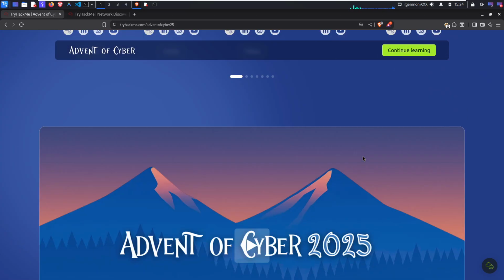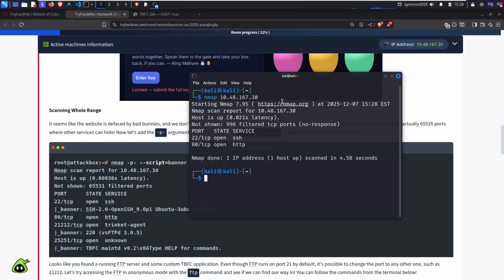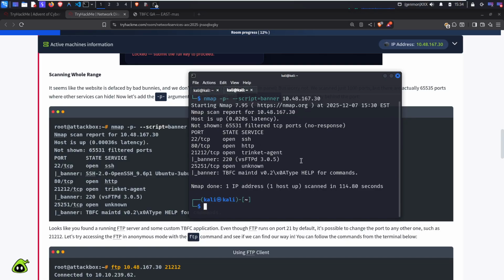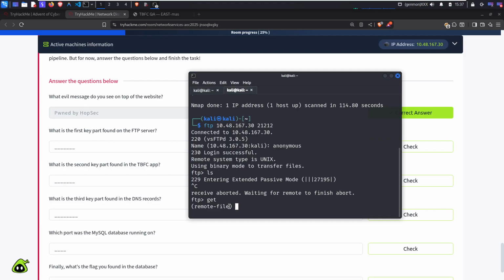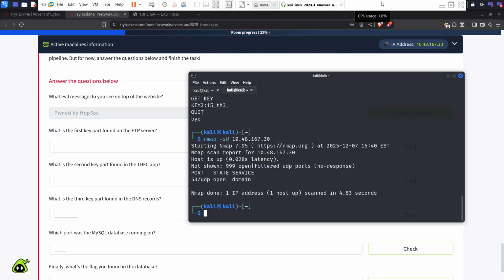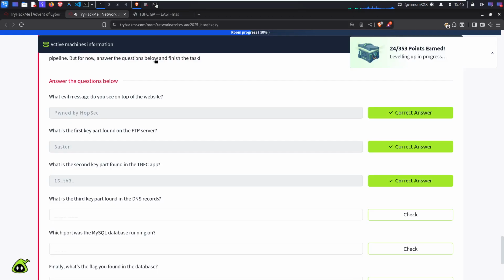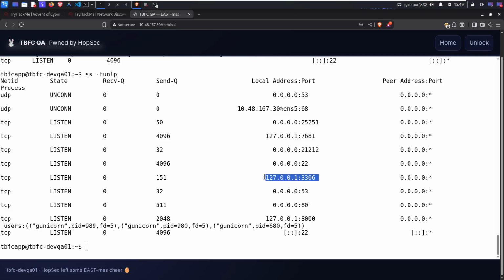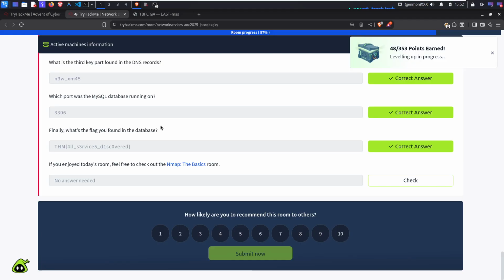Network Discovery - Scan-ta Clause | Advent Of Cyber 2025 | Try Hack Me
**Day 7 Network Discovery - Scan-ta Clause Walkthrough & Solutions | Advent of Cyber 2025 | TryHackMe**

Welcome back to the Advent of Cyber 2025 series\! 🎅

On Day 7, we're focusing on one of the most crucial initial steps in any penetration test or security assessment: **Network Discovery and Port Scanning**. The room **Scan-ta Clause** teaches us how to use essential tools like Nmap to identify active hosts, open ports, and running services on a target network.

Join us for a full step-by-step walkthrough, where we show you how to properly use scanning tools, interpret the results, and find all the hidden flags\!

  * An introduction to **Network Discovery** and Nmap basics.
  * Full walkthrough and all solutions for the **Day 7: Scan-ta Clause** room.
  * **🔥 BONUS:** Complete walkthrough and solutions for the **Bonus Task** included in the video\!

Happy Hacking\! 🎄

00:00 Intro!
03:50 Room Walkthrough
25:58 Outro